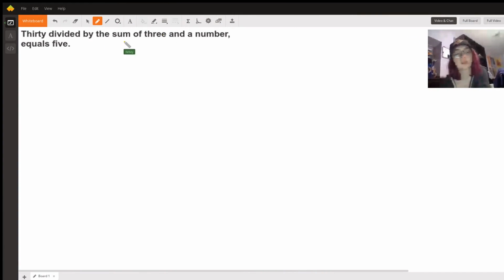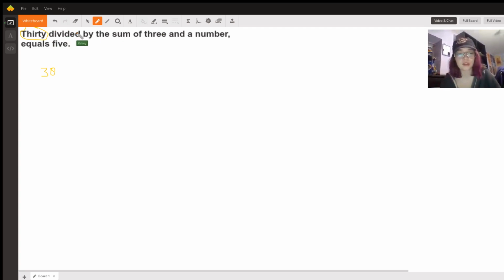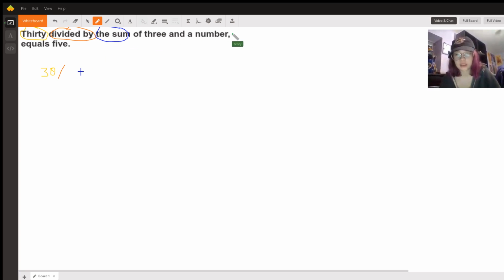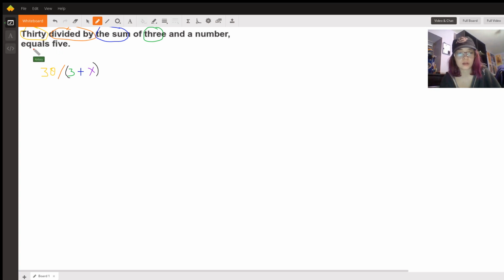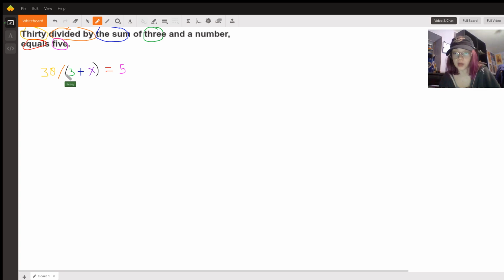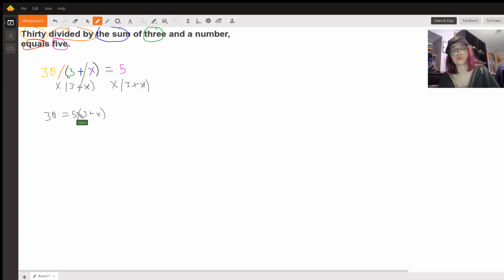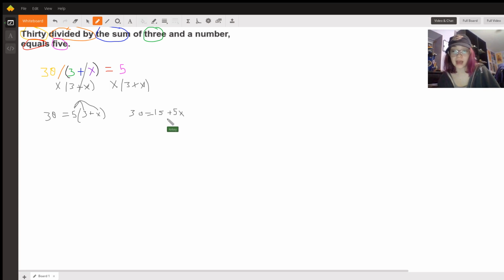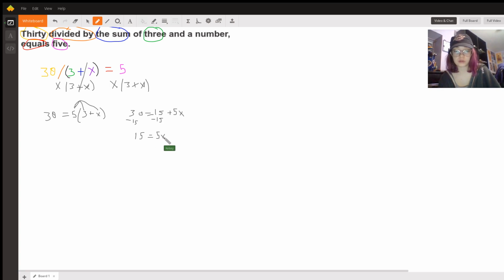Solving an Algebraic Equation Written in Words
Question: Thirty divided by the sum of three and a number, equals five.

Answered By:

Kelsey W.
B.S. Marine Biology (Summa cum Laude) with Tutoring Experience